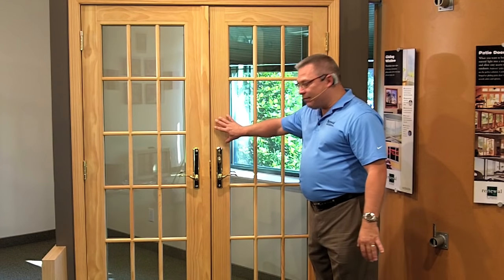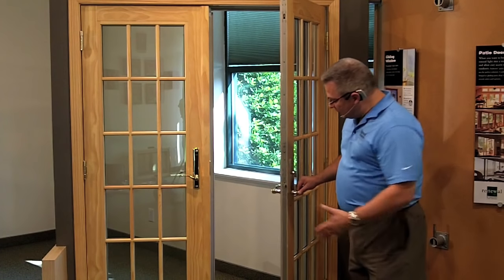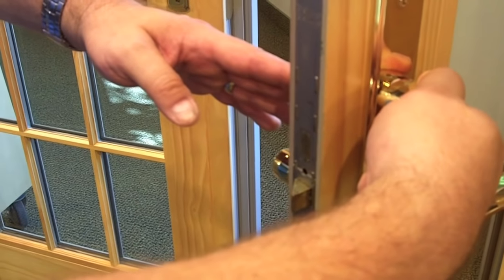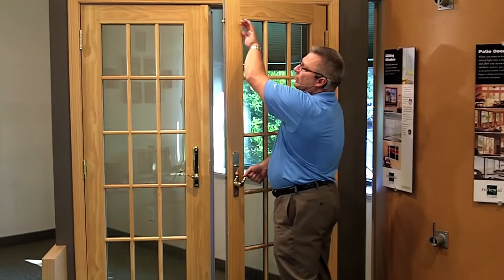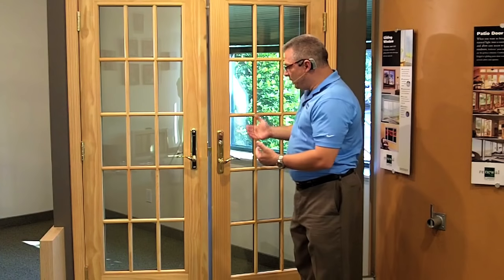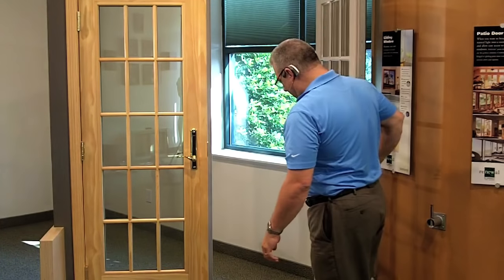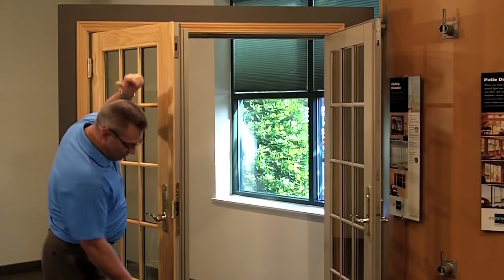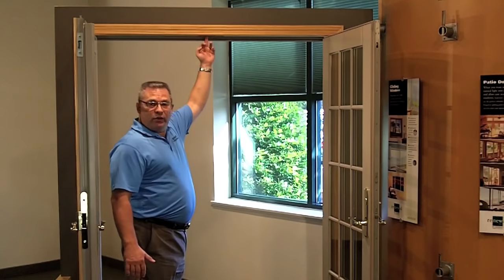French Doors Locking System